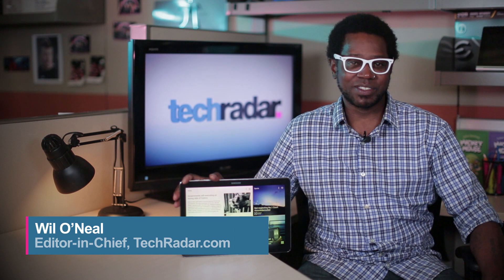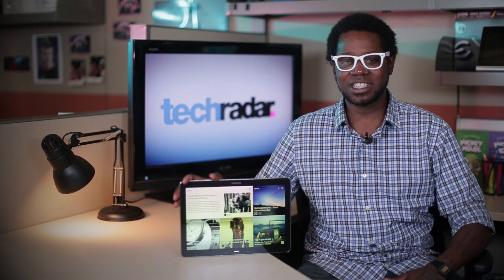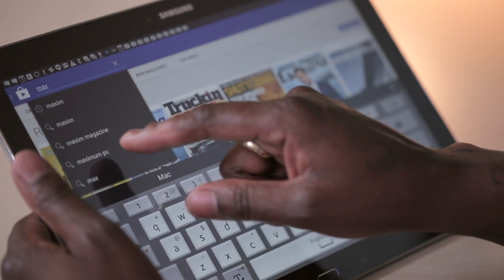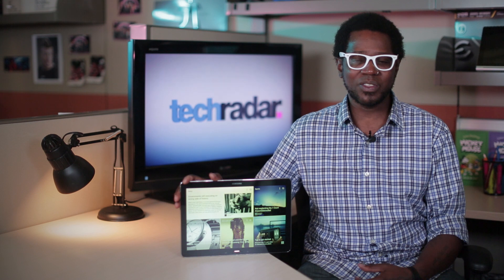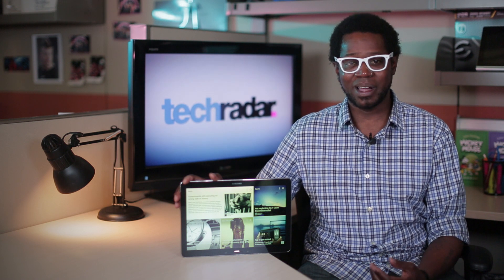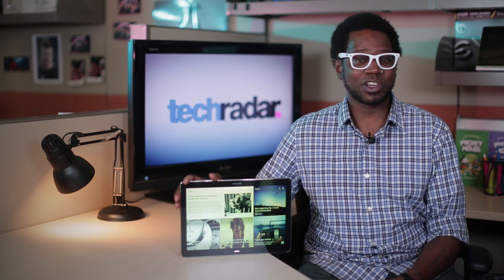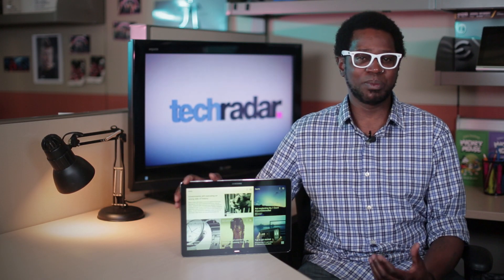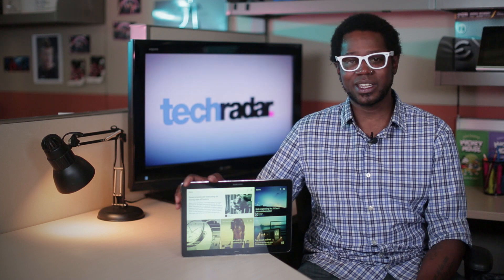Samsung Galaxy Note Pro 12.2 hands on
TechRadar Editor-in-Chief Wil O'Neal gets his hands on the king of the so-called "maxi tablets," the Samsung Galaxy Note Pro 12.2.